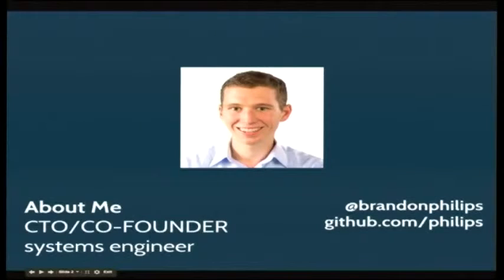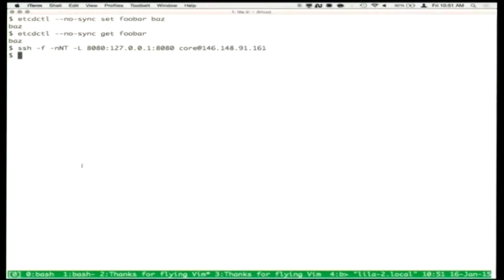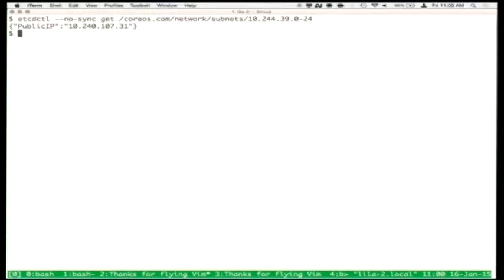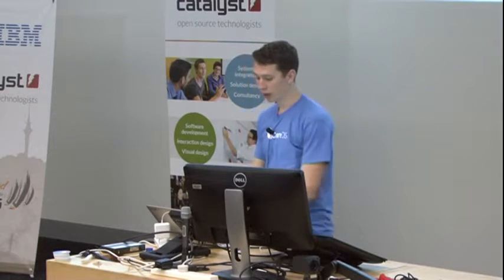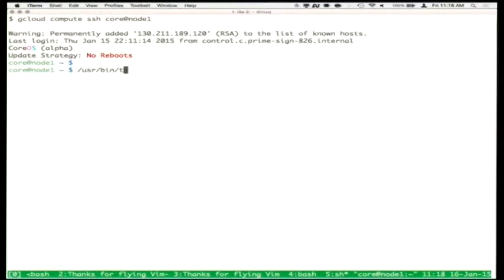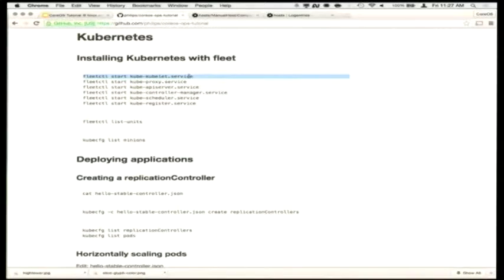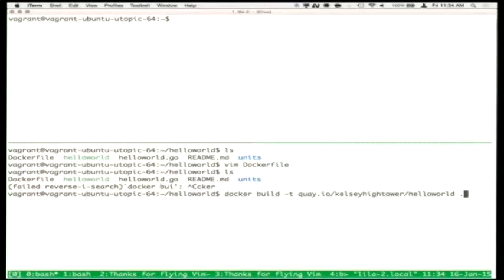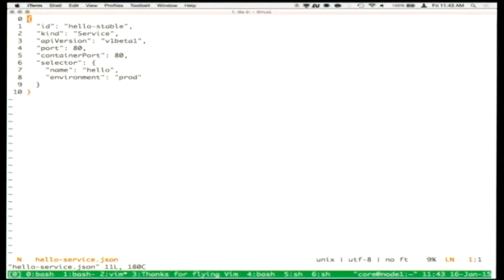A CoreOS Tutorial